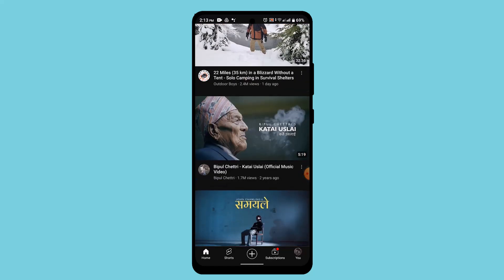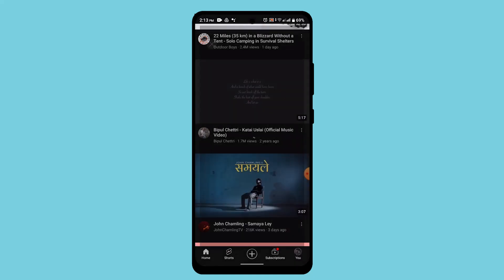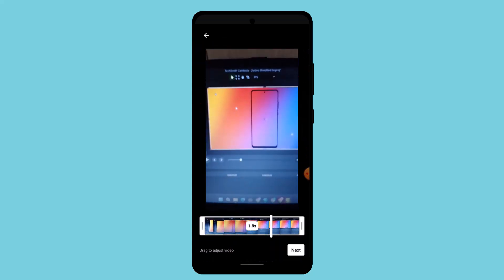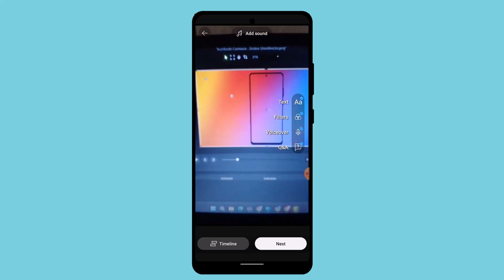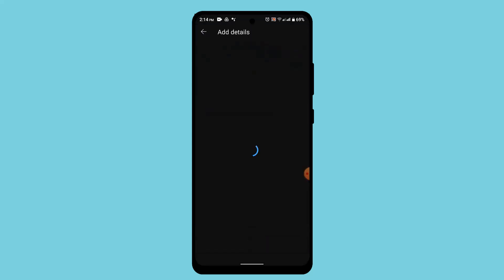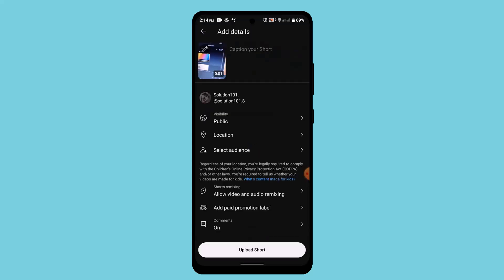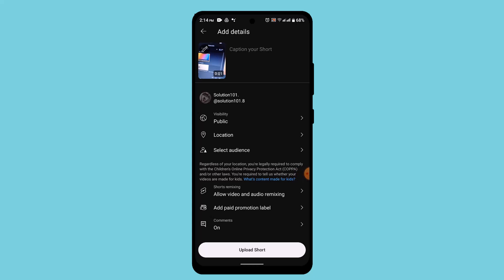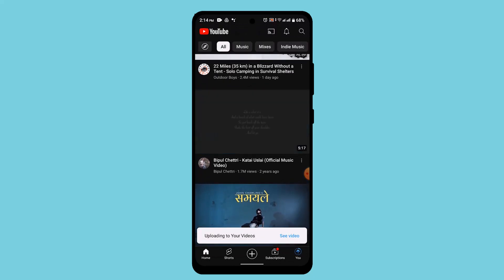How To Upload A Video On YouTube On Your Phone !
This video guides you in an easy step-by-step process to how to upload a video on youtube on your phone

Chapters / Timestamps
0:00 Intro
0:17 Upload Video On YouTube
1:07 Outro